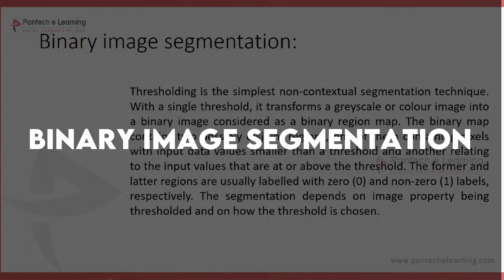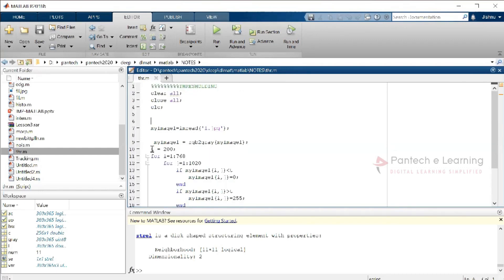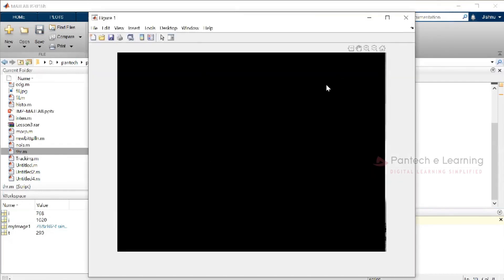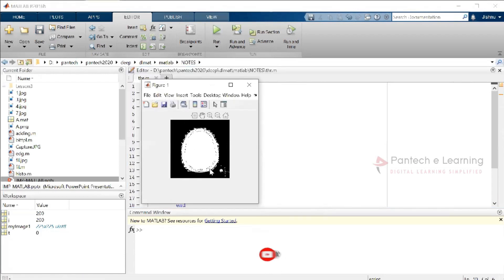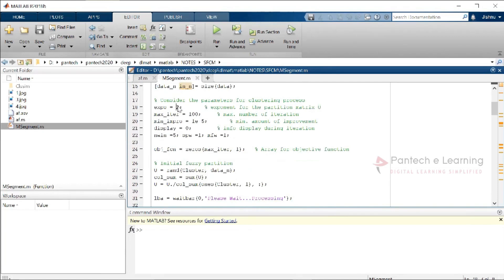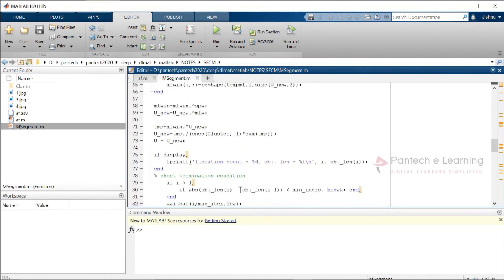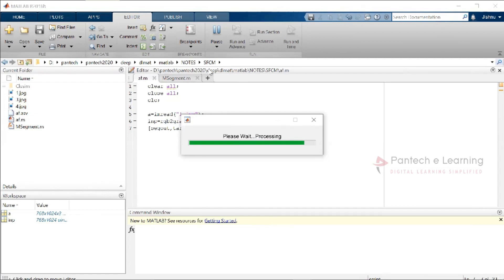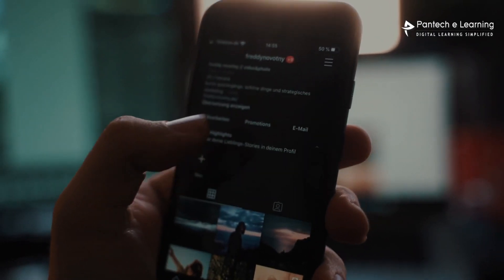MATLAB-Image Processing Tutorial for Beginners | ImageProcessing Matlab Projects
00:21 - Binary image segmentation